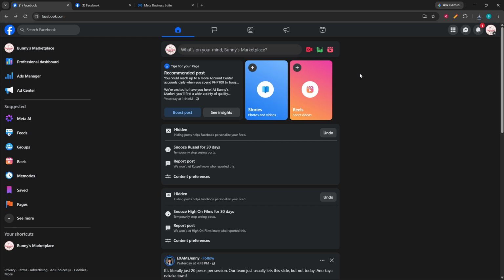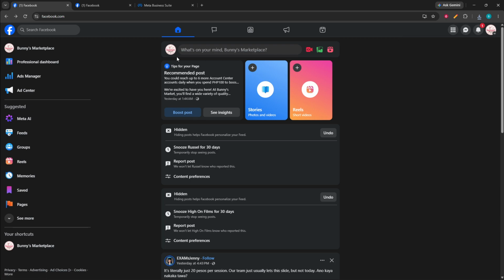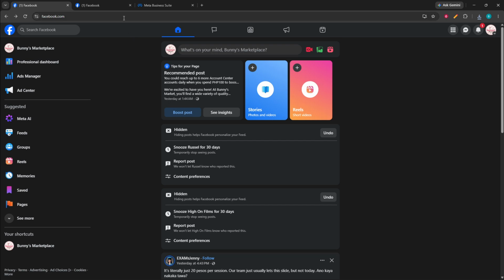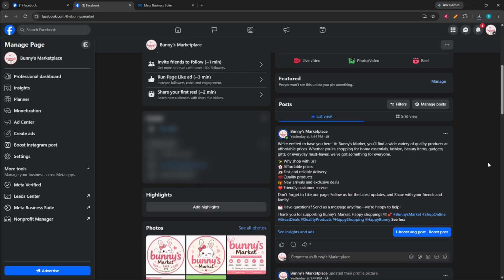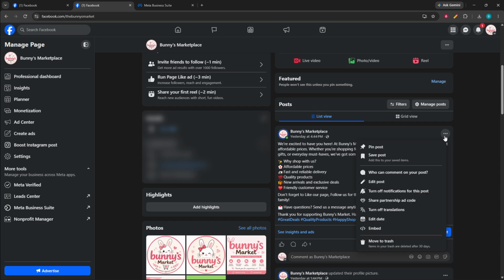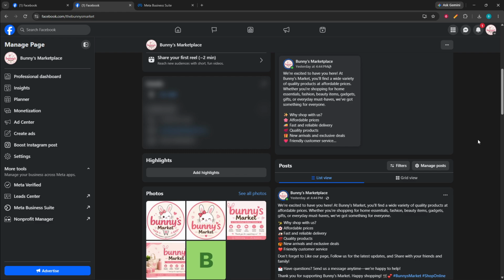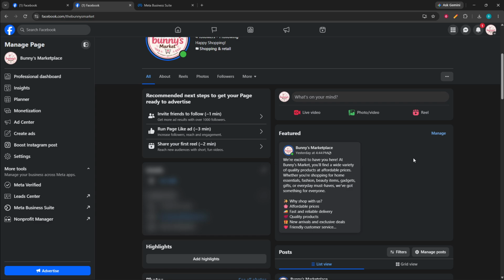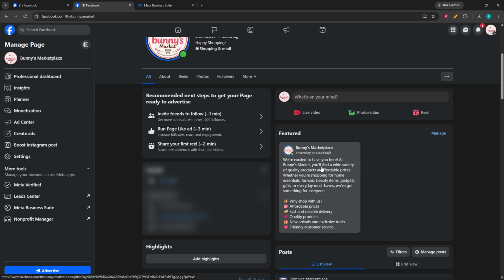How to Pin a Post on a Facebook Business Page (Pinned Posts 2026)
In today's video, I'll show you how to pin a post on your Facebook Business Page step by step. Whether you're highlighting an important announcement, promotion, or event, this guide will help you keep your most important content at the top of your page.

You'll learn how to select a post, pin it to the top of your page, replace pinned posts, and manage featured content on Facebook.